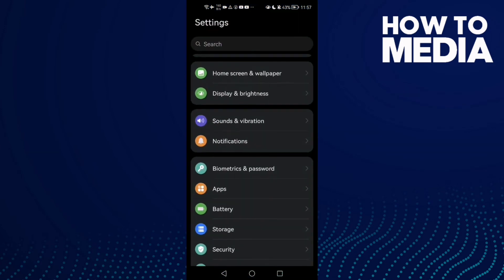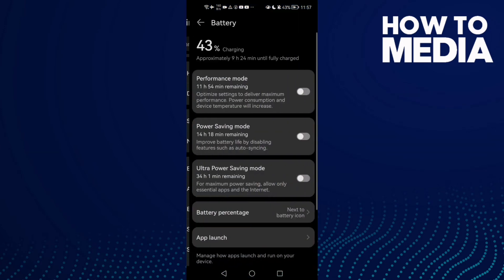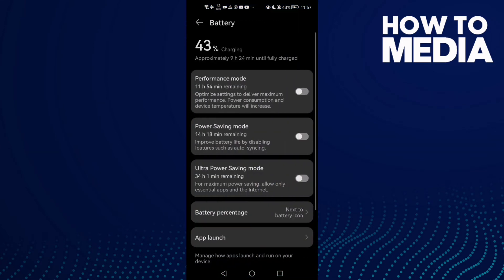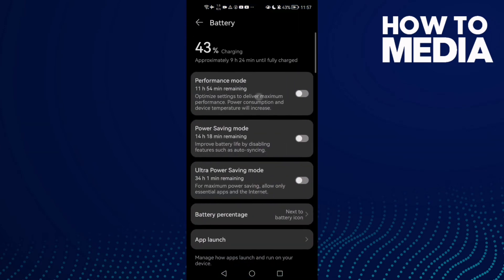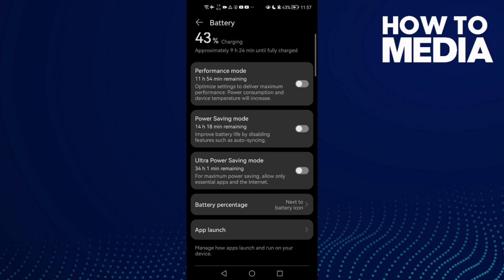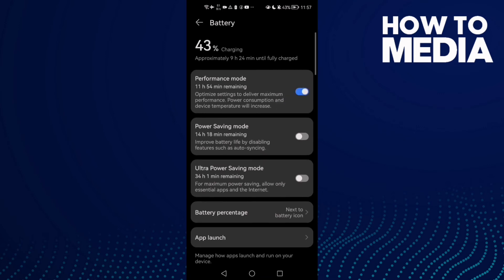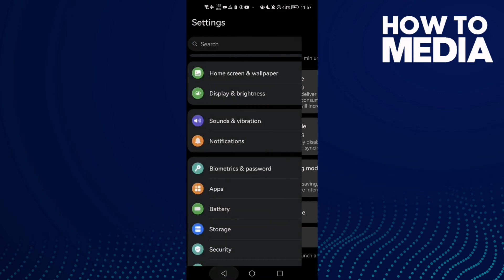How to Fix and Solve Instagram Video Not Playing on Android or iphone - IOS phone ig Problem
in this video we discuss :